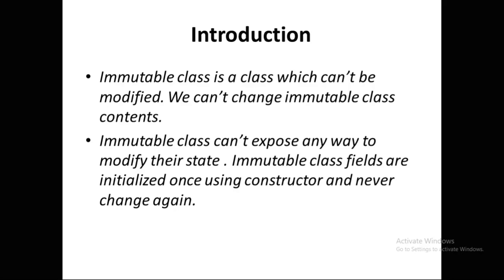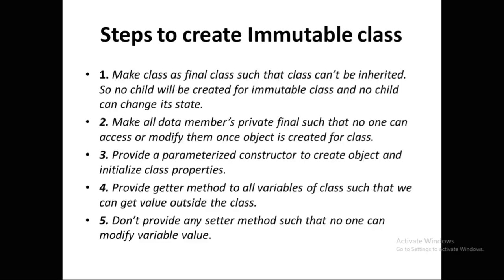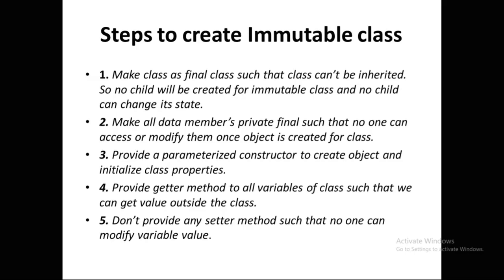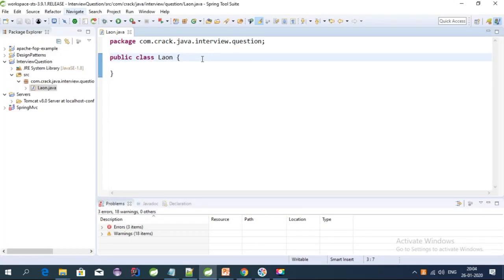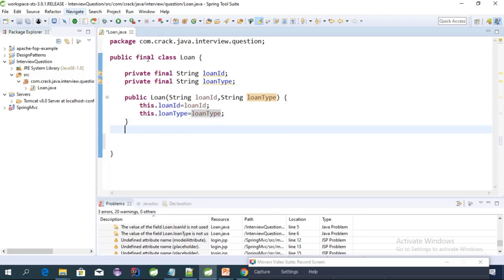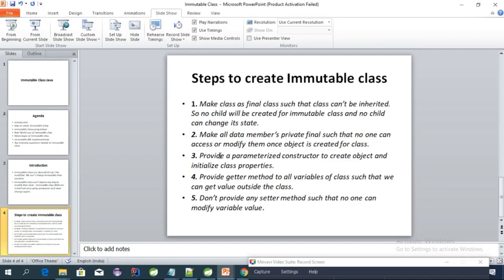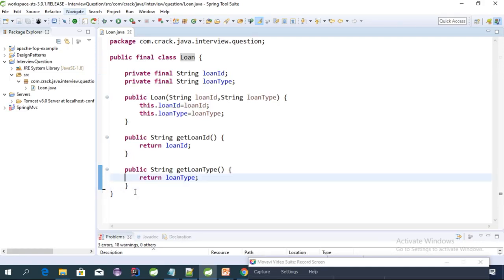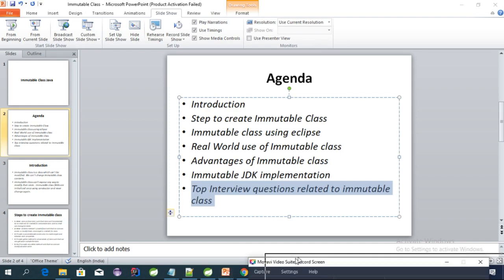Top Java Interview Questions(Immutable Class Part 1)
This vedio is about immutable class in java and it has below topics